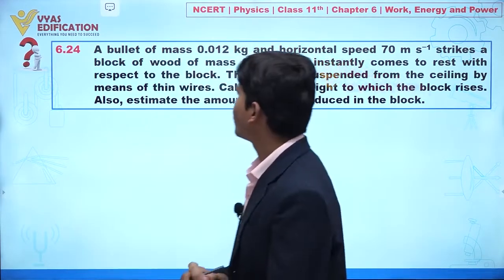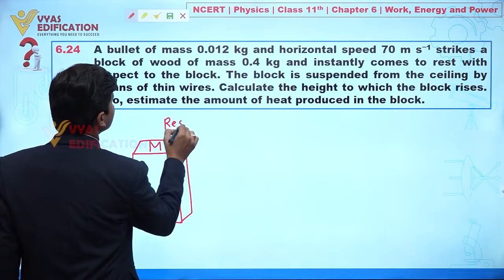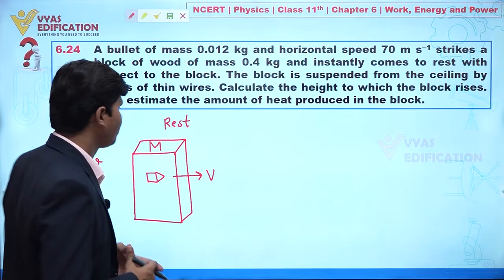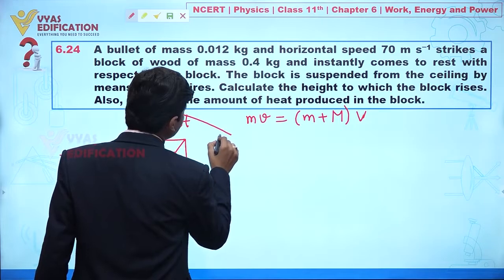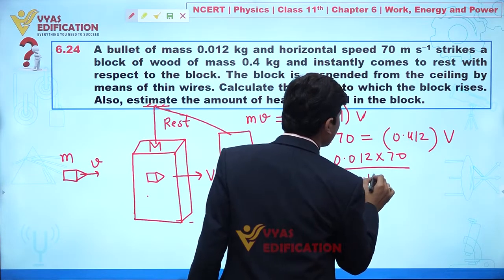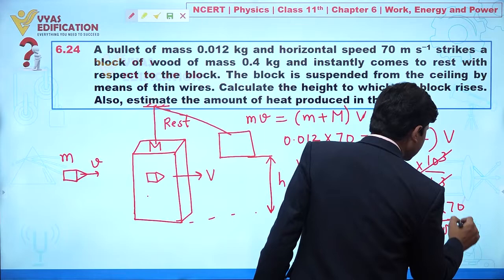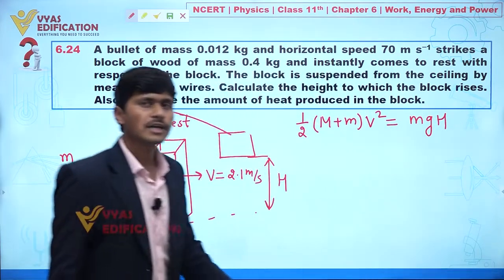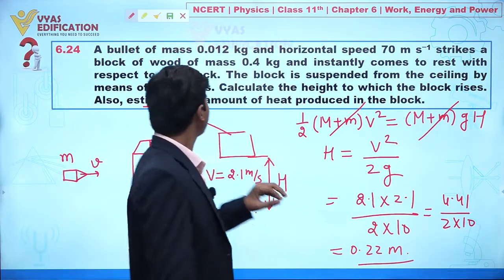NCERT Physics Class 11th Chapter 6 Q 24 Work, Energy & Power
6.24  A bullet of mass 0.012 kg and horizontal speed 70 m s–1 strikes a block of wood of
 mass 0.4 kg and instantly comes to rest with respect to the block. The block is
 suspended from the ceiling by means of thin wires. Calculate the height to which
 the block rises. Also, estimate the amount of heat produced in the block.

12th Passed or currently in 12th  Students - Path Breaker JEE (1 Year online exhaustive course)

For NEET
12th Passed or currently in 12th  Students - Path Breaker NEET (1 Year online exhaustive course)

CBSE Solutions
NCERT Solutions
NCERT 11th
NCERT 11
CBSE 11th
11th Solutions